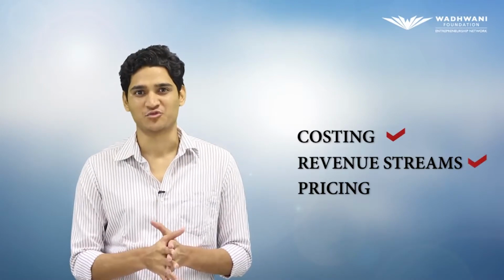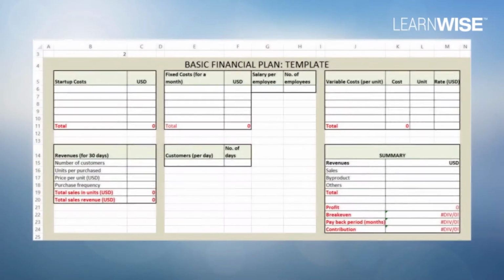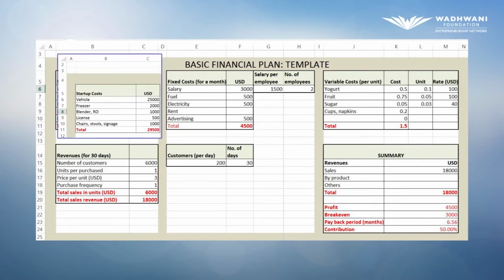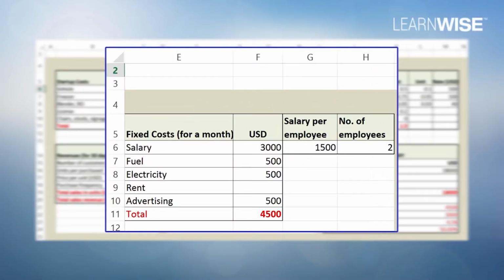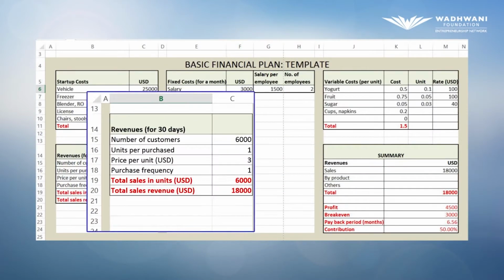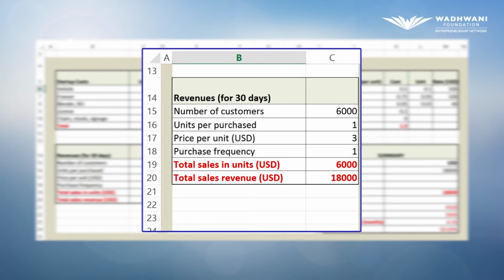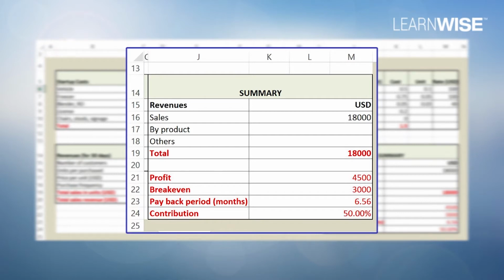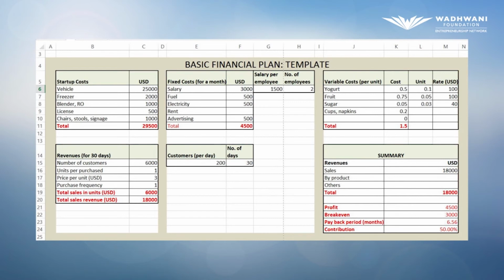Create Your Basic Financial Plan – Activity Instructions